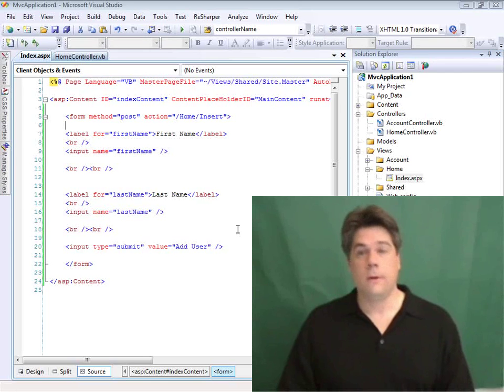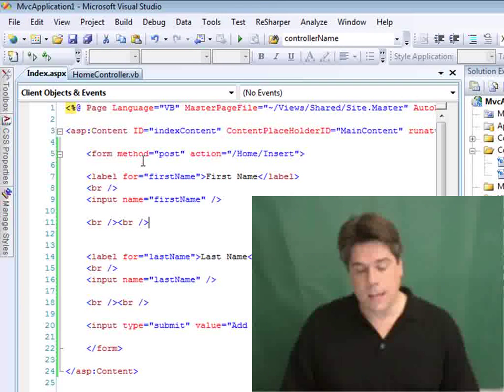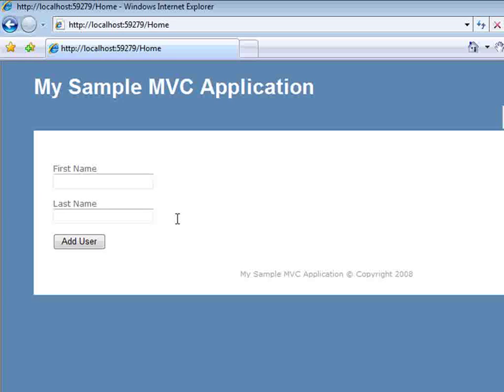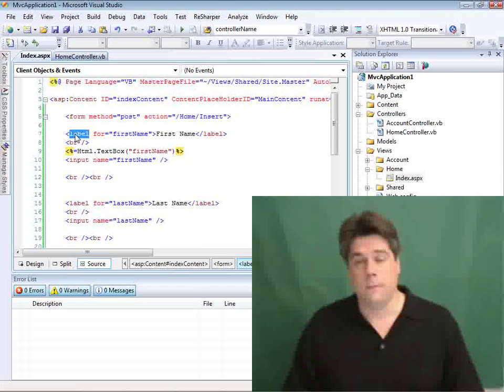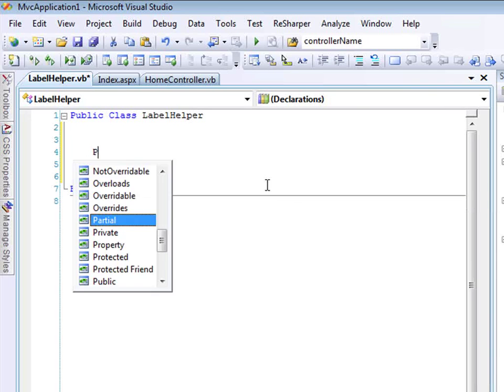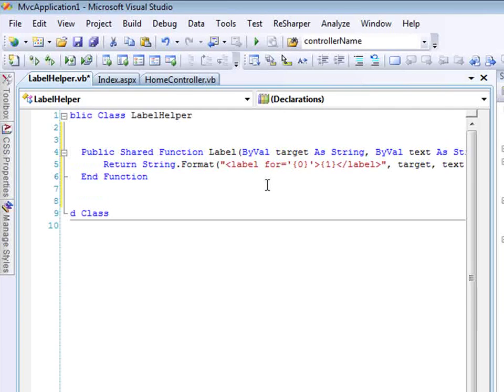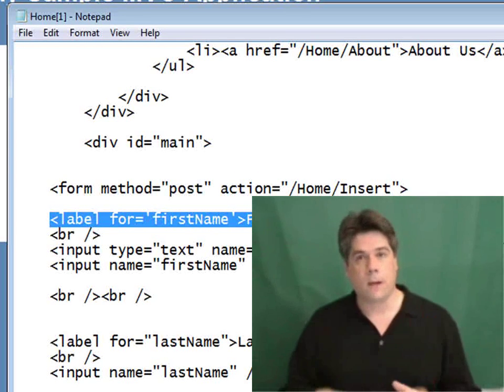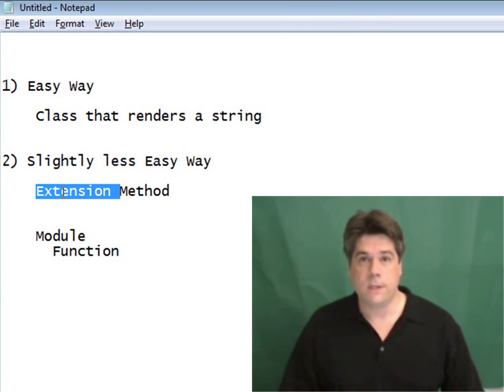10 Creating Custom HTML Helpers